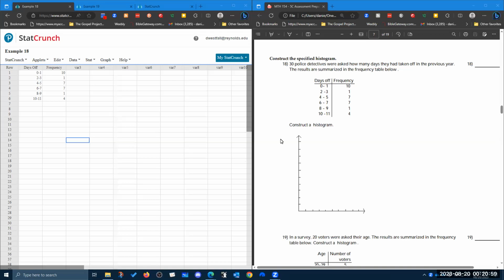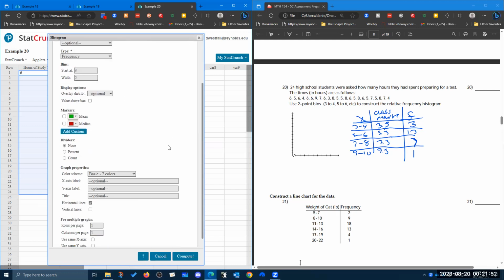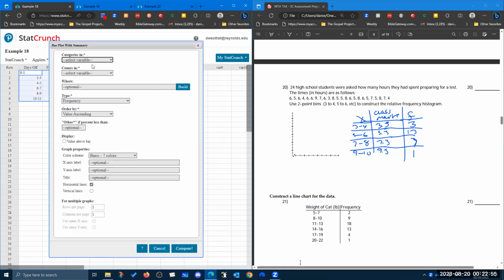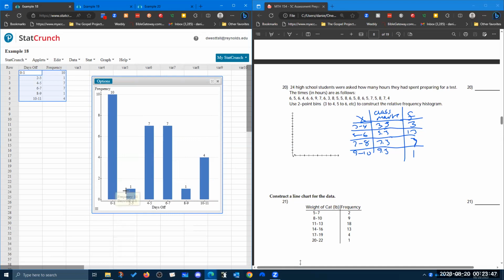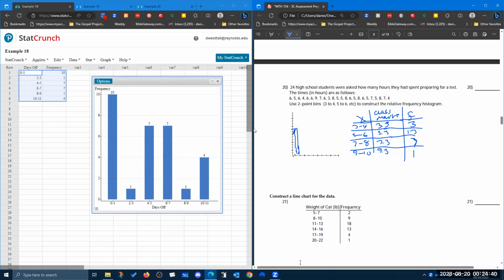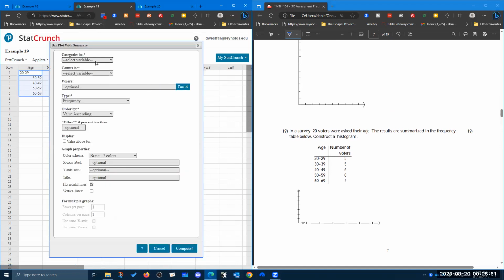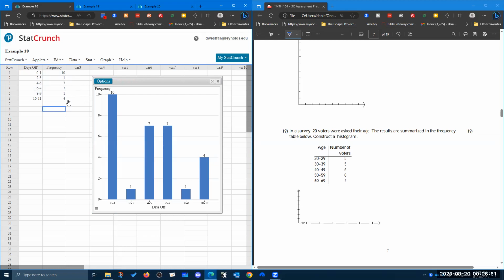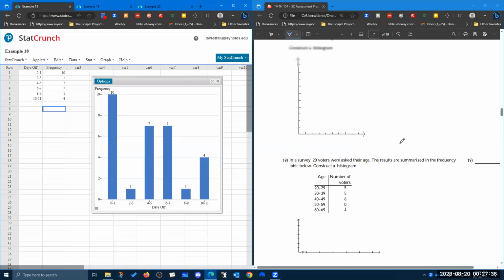5C: Construct a Histogram Using StatCrunch